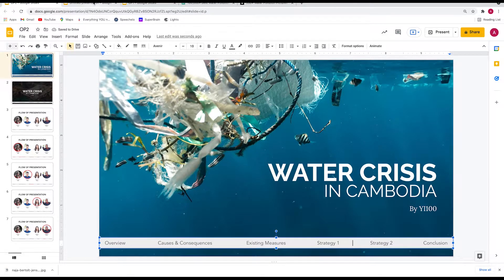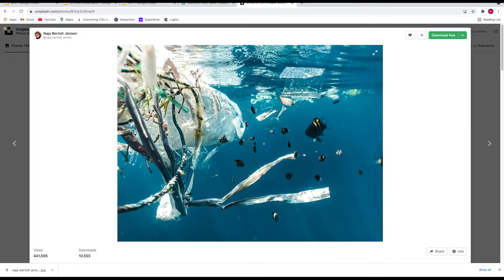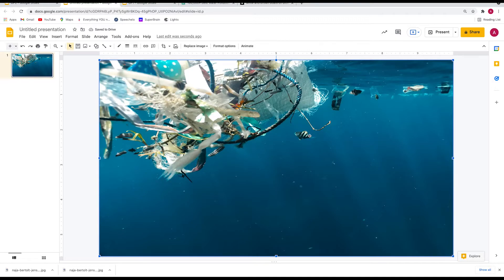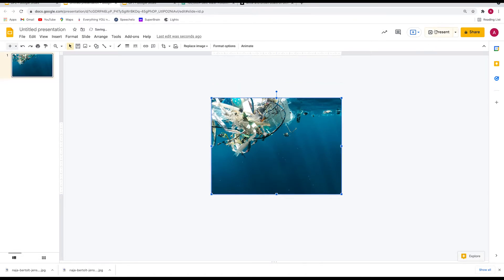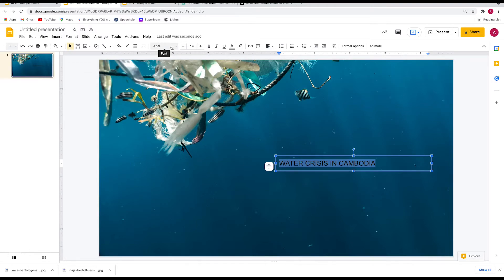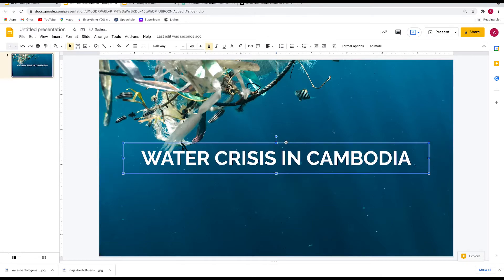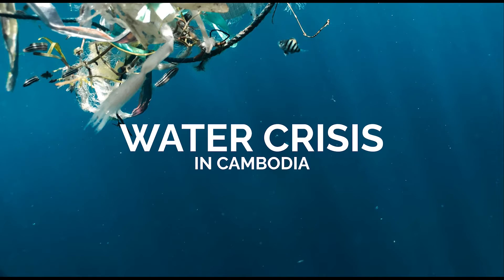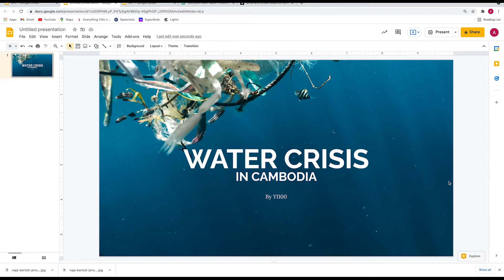A-Level Project Work OP: Introduction Slide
Learn how to design your PW OP Slides effectively and quickly!
No complicated software is needed. Just good old Google Slides.